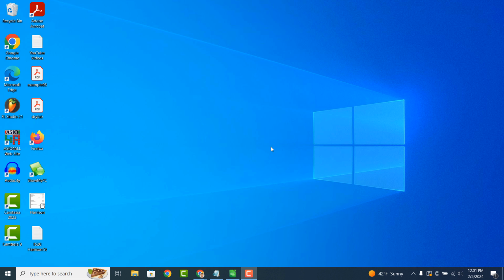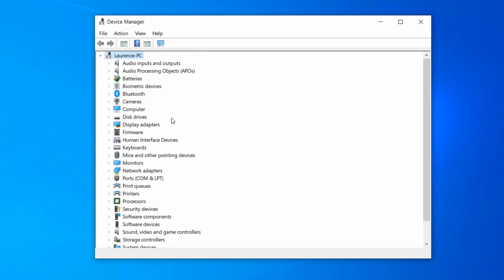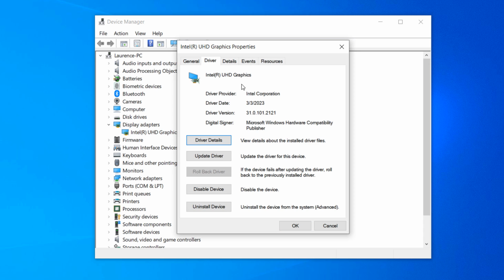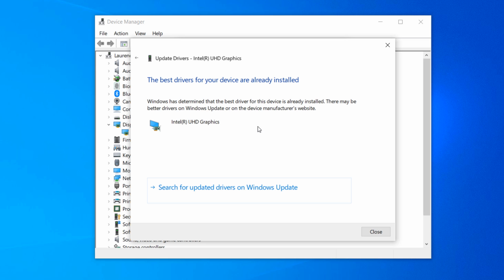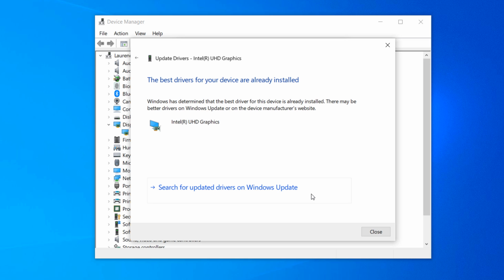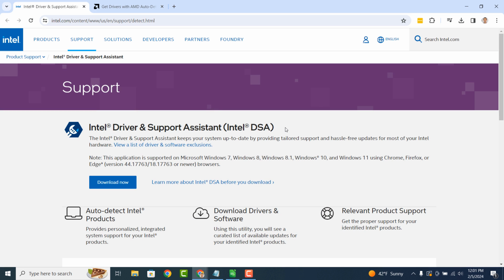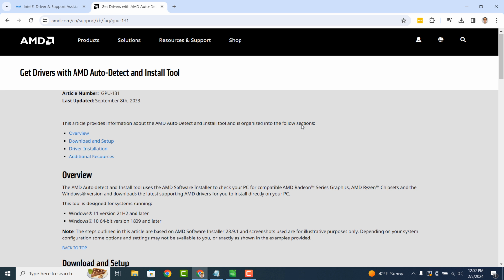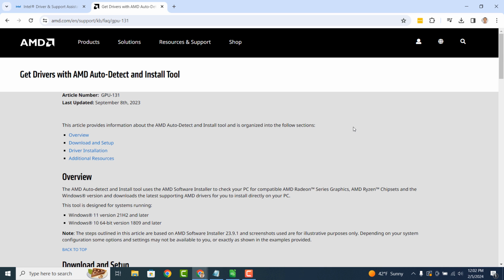How to Update Any Graphics Driver in Windows 10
In today’s tutorial, I’m going to show you how to update any graphics card driver on your Windows 10 computer.

Graphics card driver updates frequently address software bugs, stability issues, and compatibility problems that may affect your system's performance or cause crashes, freezes, or graphical glitches. Installing the latest driver updates can help resolve these issues and improve the stability and reliability of your graphics hardware and software.

Some graphics driver updates may include optimizations for graphics settings and configuration options, allowing you to customize visual quality, resolution, and performance settings to suit your preferences and hardware capabilities. Updated drivers may provide new options or adjustments that enable you to fine-tune graphics settings for optimal performance and visual fidelity.

*To get started with updating your graphics card driver:*
1. Go into the Windows start bar and type in “Device Manager”, and click on the Device Manager application.
2. Now that the Device Manager application has opened up, click on the right arrow located next to the “Display adapters” item.
3. Now you can see the display adapter for my computer, which in this case is an Intel UHD graphics card.
4. To update the driver, right click on the graphics card, and click on the “Properties” option in the menu.
5. Now click on the “Driver” tab in the dialog window.
6. From here, you can see the date of the driver, and other driver information. To update the driver, click on the “Update Driver” button.
7. An “Update drivers” dialog window will now display. Click on the “Search automatically for drivers” option.
8. Windows will now search online to see if there is a newer driver available for your graphics card. If there is, you’ll be notified in this dialog window, and you’ll be able to install it from here.
9. In my case, I have the latest driver installed. Another place to check to see if there are other drivers available, is to click on the “Search for updated drivers on Windows Update” button.
10. This process may take a few minutes to run, but if a newer driver is available, it’ll find it, and install it.
11. If you have tried all of these options, and you’re still having issues with your graphics card, and need to get the latest drivers you can open up your browser, and go to the Intel Driver & Support Assistant website, where you can download and install their automatic driver support tool, which will automatically ensure you’re using the latest Intel graphics card driver, and if not, it’ll download and install it, that way you’ll always be using the correct driver.
12. If you have an AMD graphics card, you can download and install the AMD Auto-Detect and Install Tool which will automatically ensure you’re using the latest graphics card driver.

And it’s as easy as that, updating your computer’s graphics card drivers is a fairly simple task to perform.